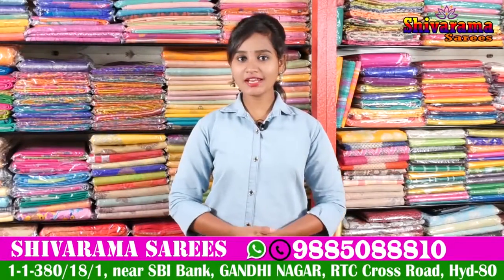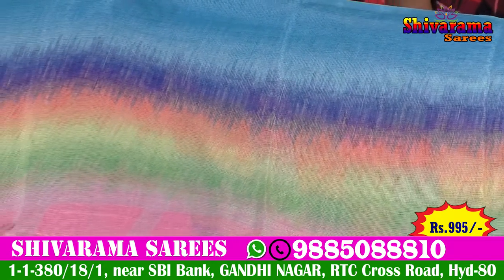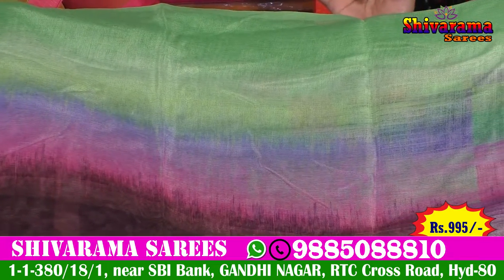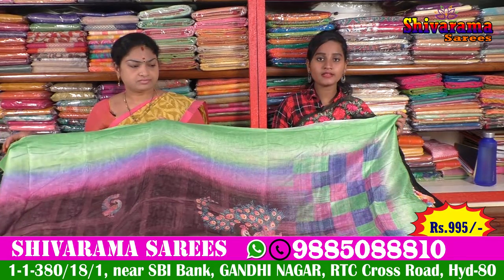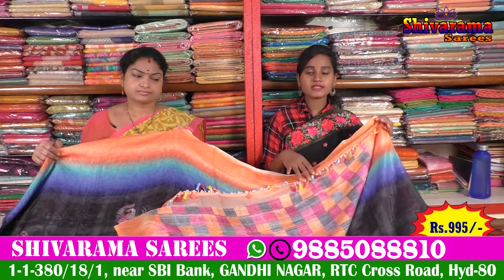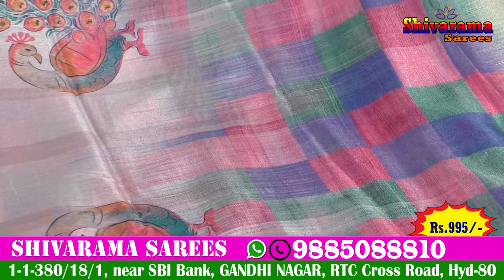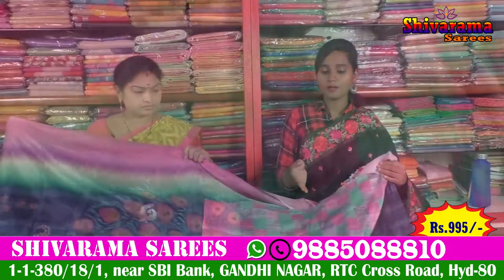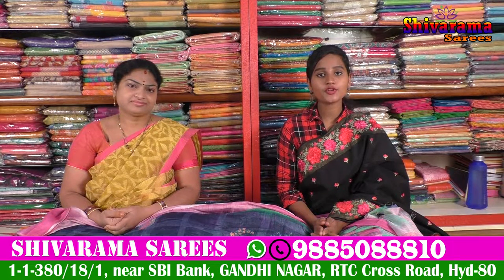Lenin Fancy Sarees | Dassehra Special Sarees | Ep23 | Shivarama Sarees